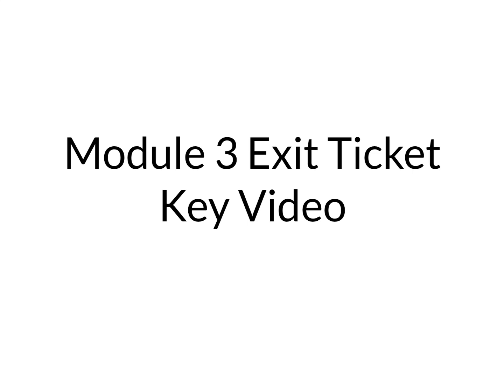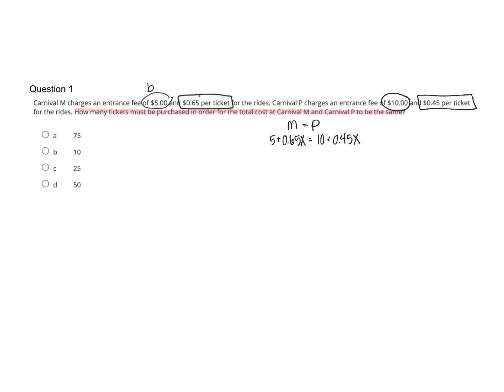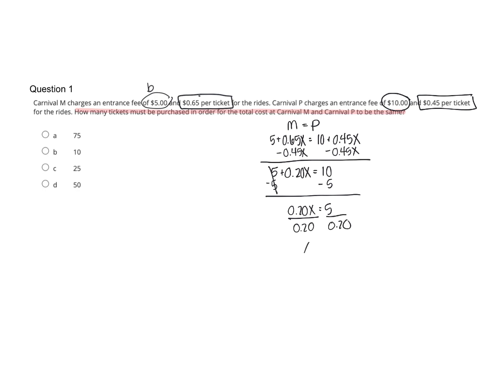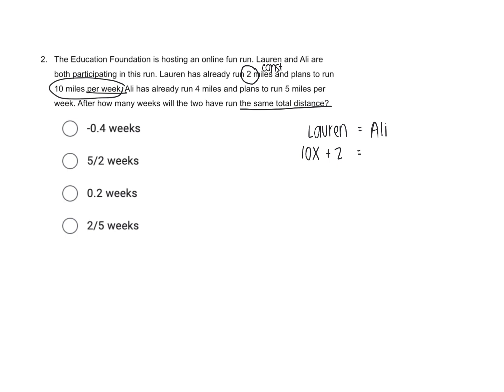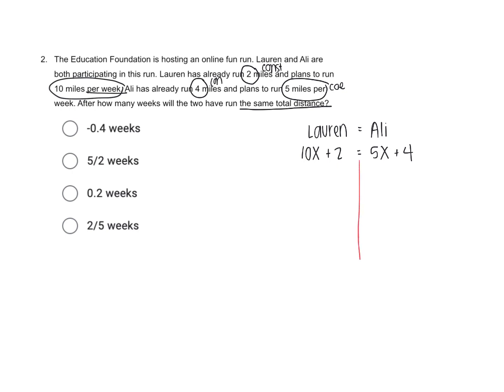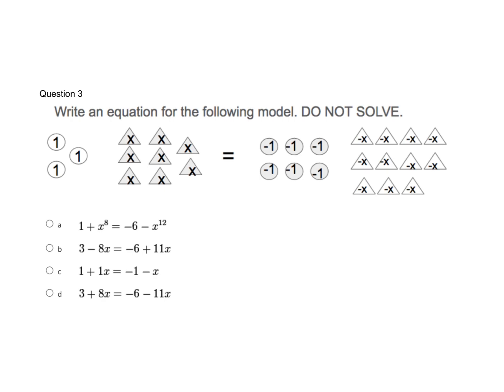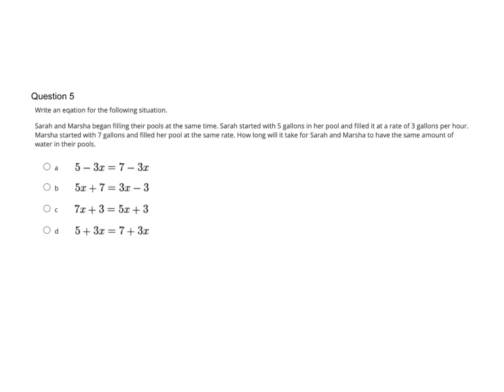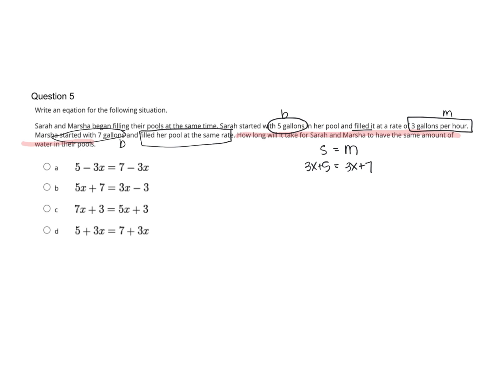Module 3 Exit Ticket Key Video.mp4